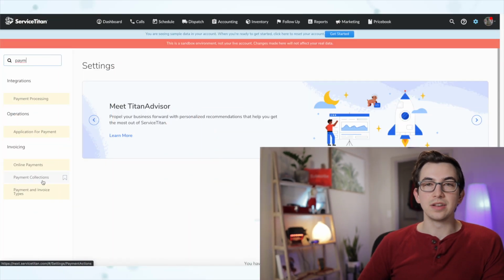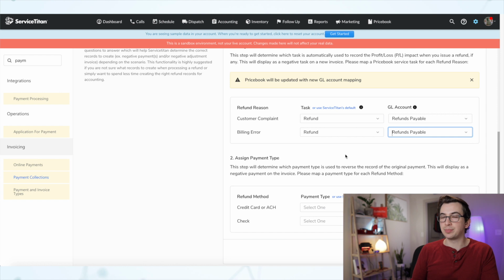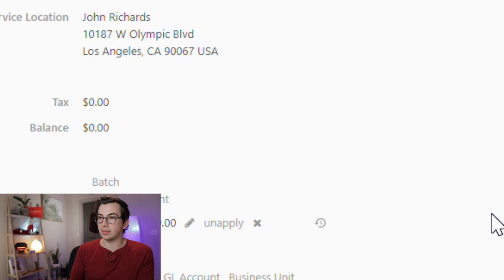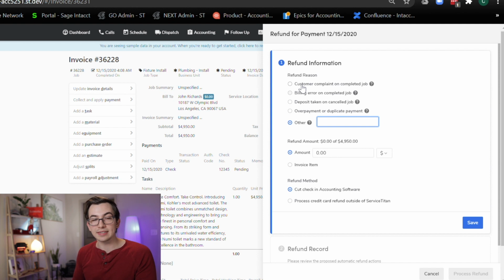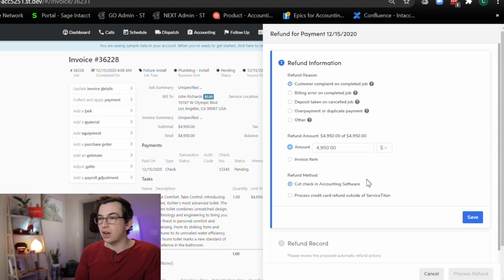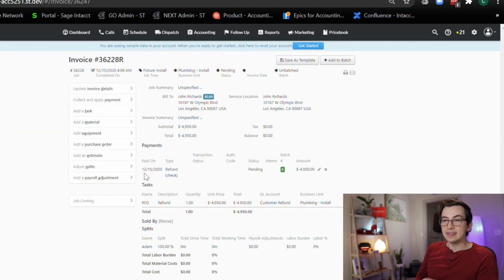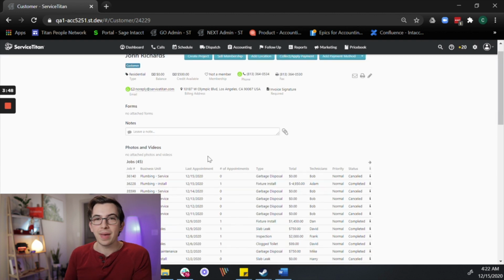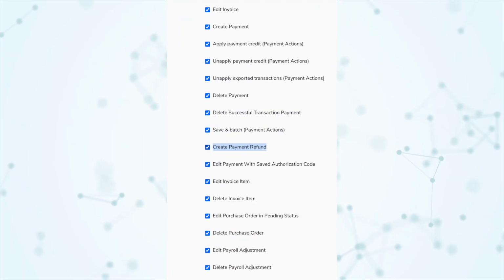Issuing Refunds Just Got Easier! ST-51 Refund Update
Nobody loves issuing refunds, but with the new refund workflow in the ST-51 release, at least the process itself can be painless!